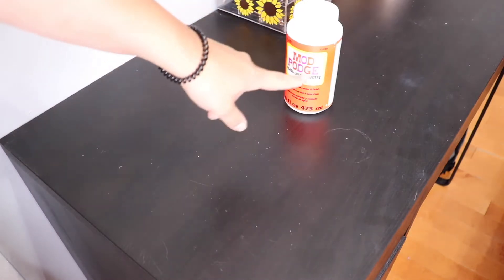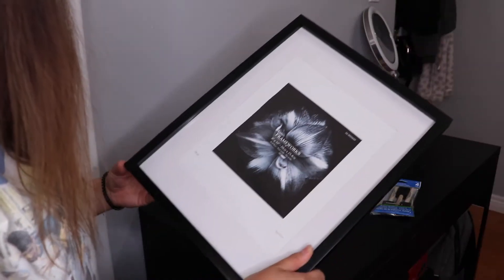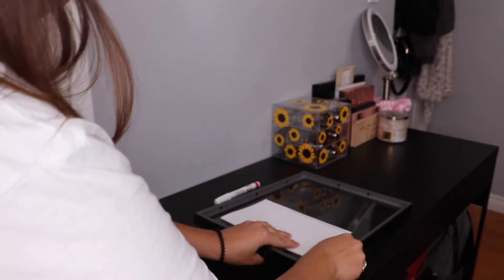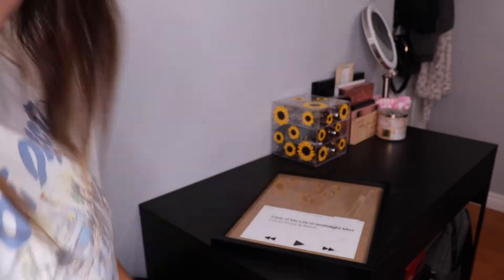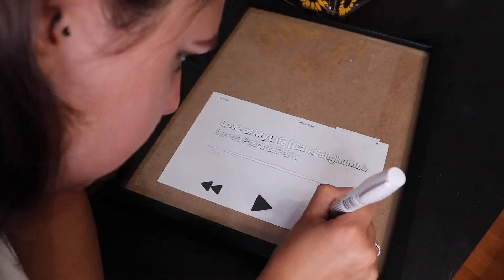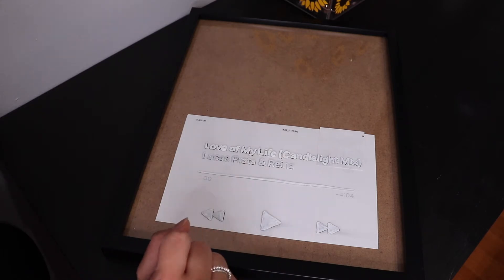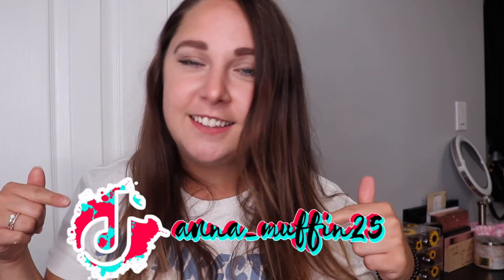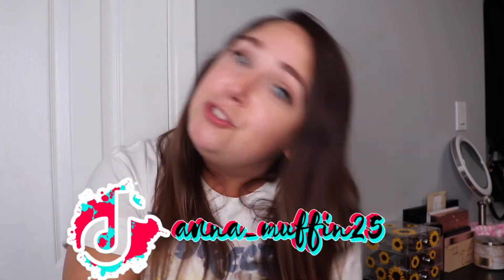TIKTOK MADE ME DO IT!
ALWAYS REMEMBER TO HAVE FUN!!